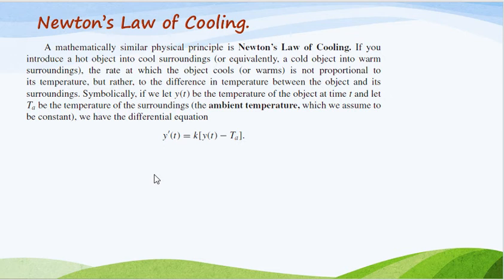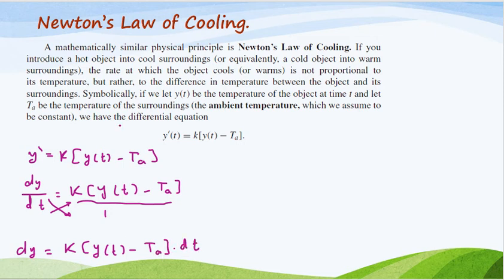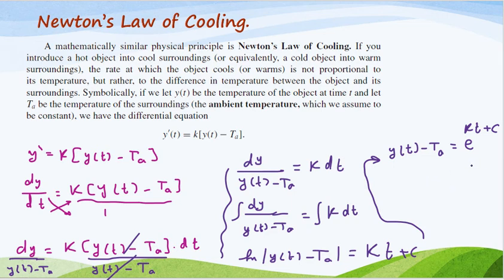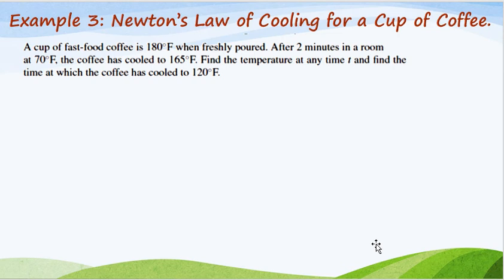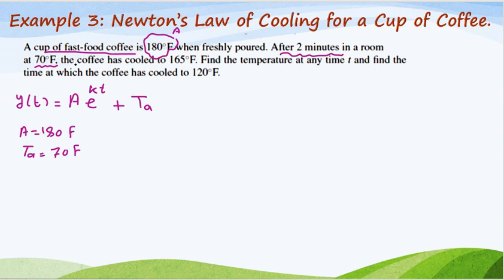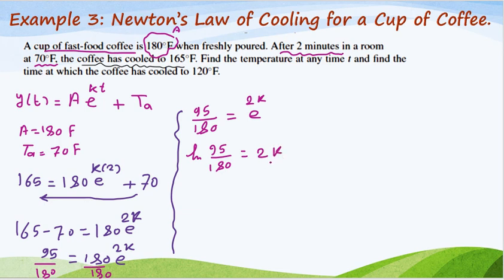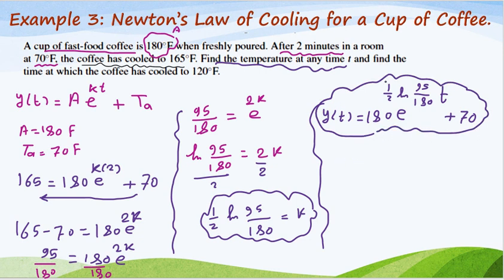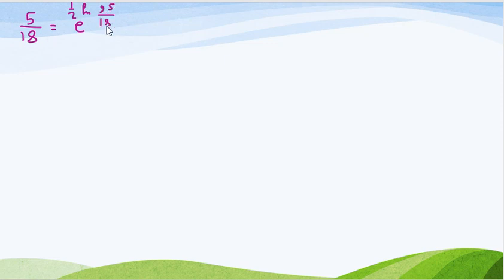Newton's law of cooling coffee